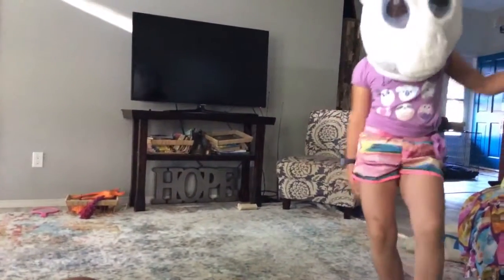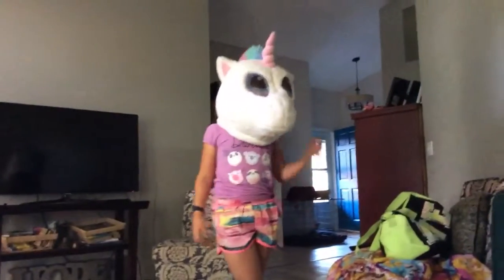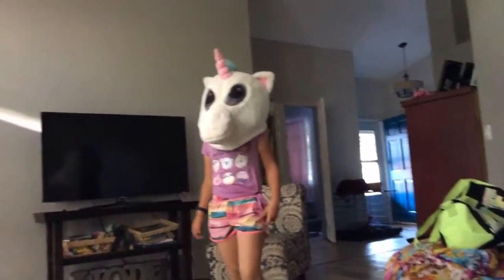How to do an awesome cartwheel 🤸‍♂️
Uni from uniland shows how to do two different cartwheels 🤸‍♂️